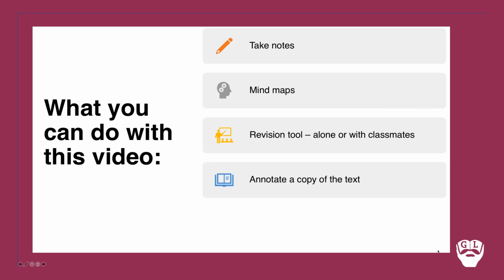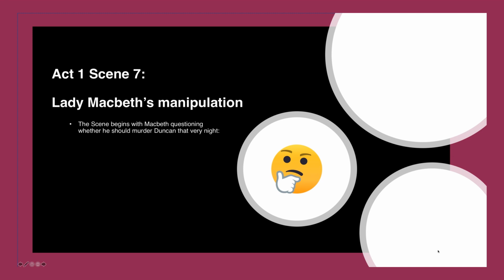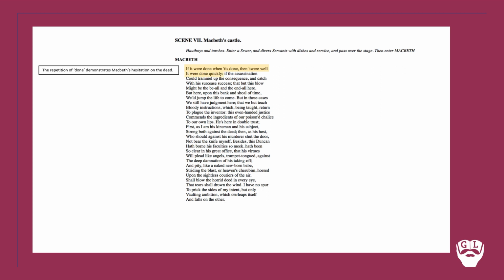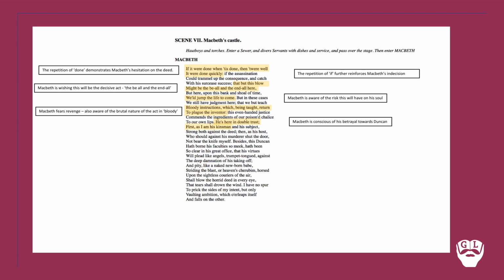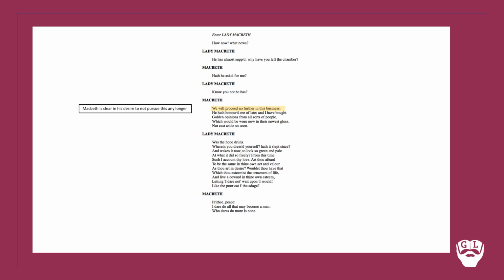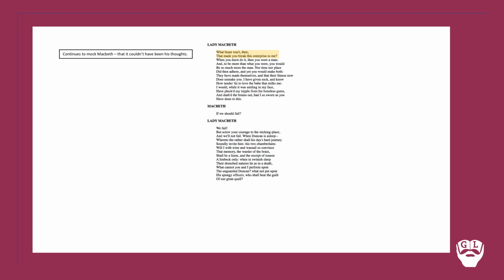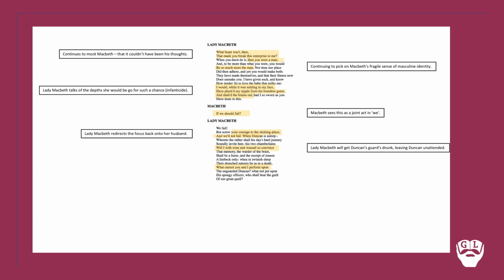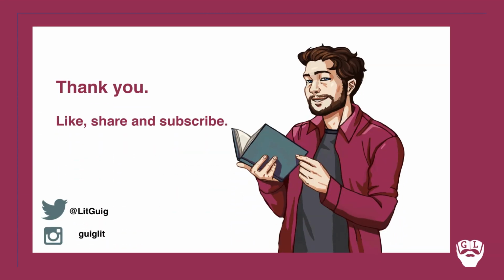10. Macbeth: Act 1 Scene 7 (Exam Success: 'Macbeth')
Boost your knowledge of this key scene from William Shakespeare's 'Macbeth' in today's episode of GUIGLIT!